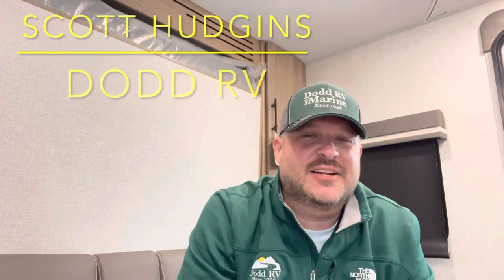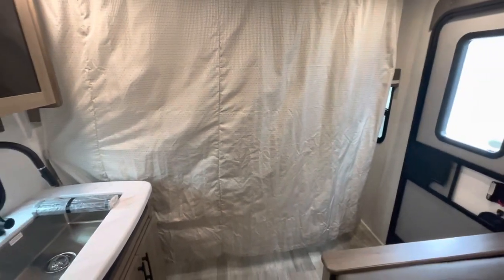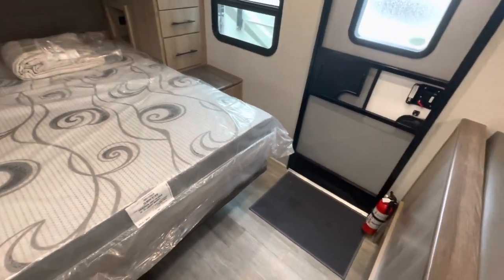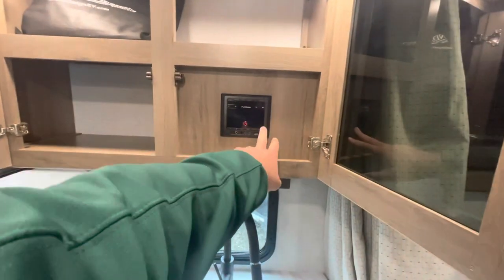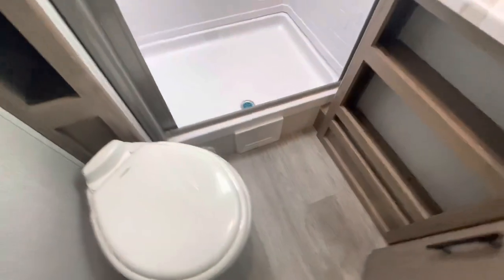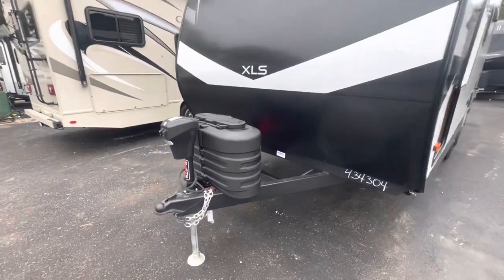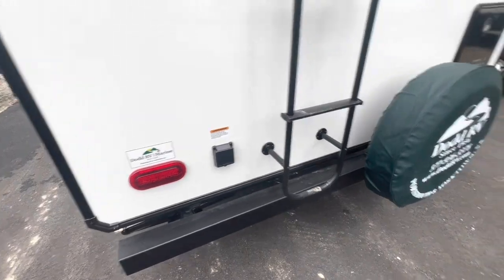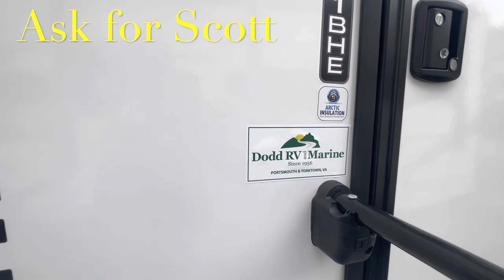NEW 2023 GRAND DESIGN IMAGINE XLS 21BHE TRAVEL TRAILER Dodd RV BUNK BEDS MURPHY BED WALKTHROUGH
Scott Hudgins
Yorktown Va

4,858 lbs. empty weight
456 lbs. hitch weight
24' 11" overall length
10' 10"  height
43 gal fresh water
45 gal gray water
37 gal black water
Solar panel
Murphy Bed
bunk beds
15' power awning